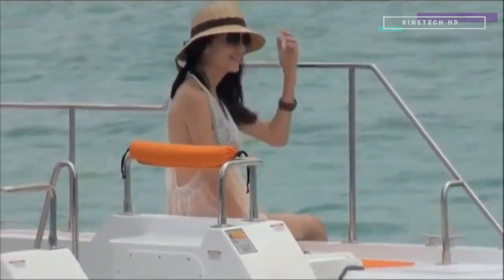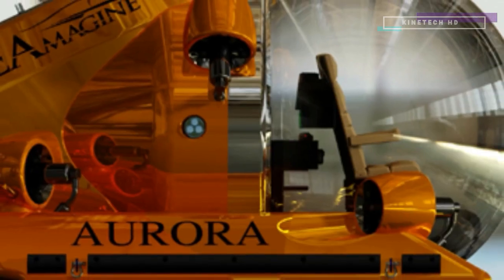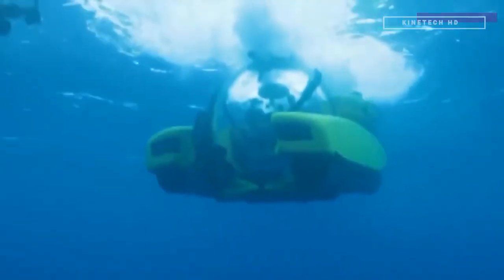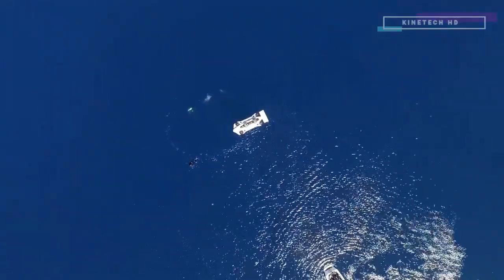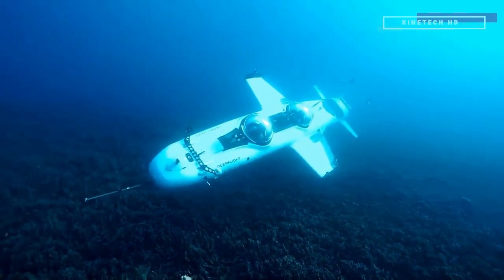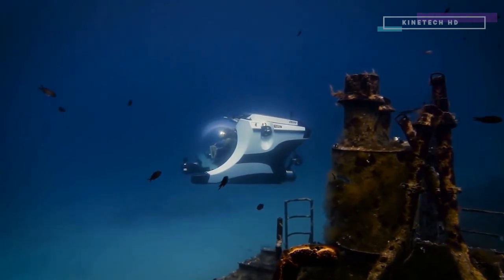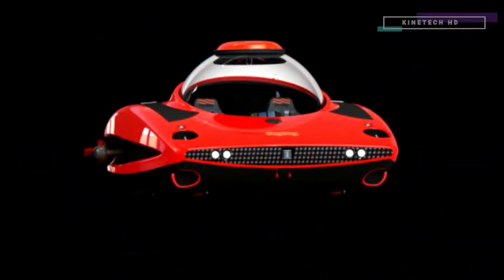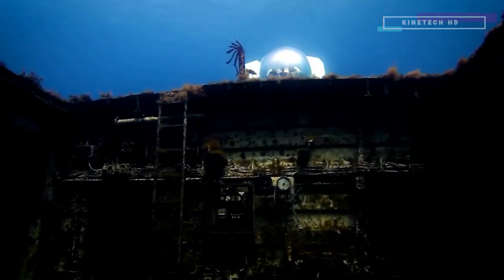Amazing Personal Submarines For Your Super Yacht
These personal submarines are a perfect addition to a super yacht to give a unique underwater experience.